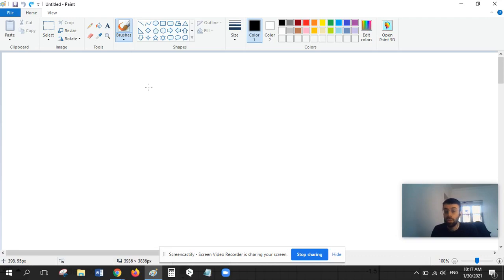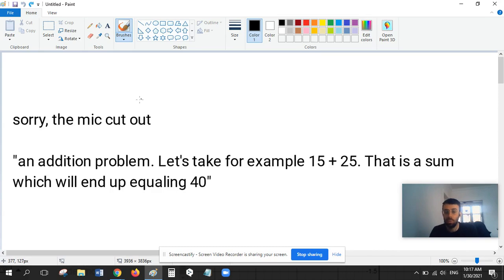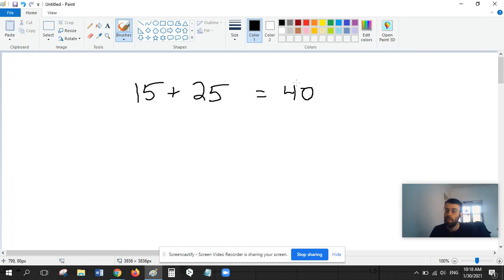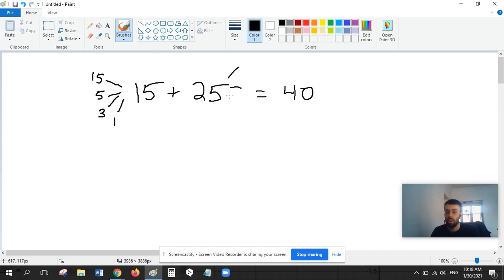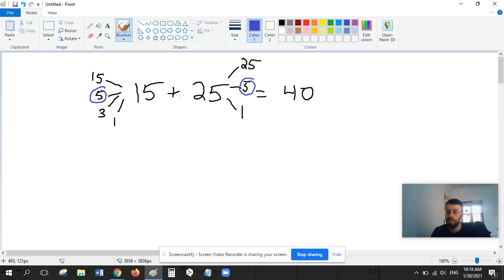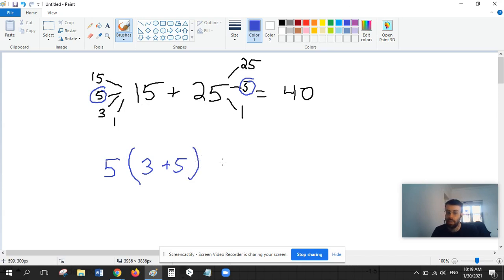Writing a sum as a sum and product using the GCF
Quick tutorial on writing a sum as a product of the greatest common factor (GCF) and a sum